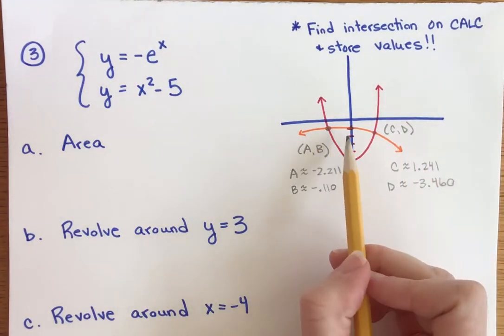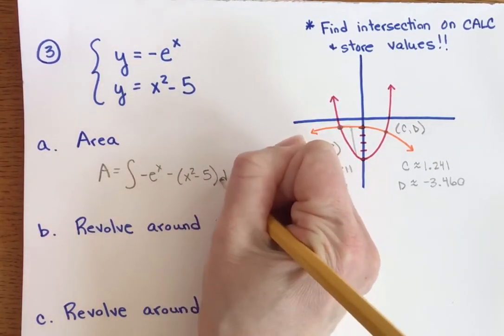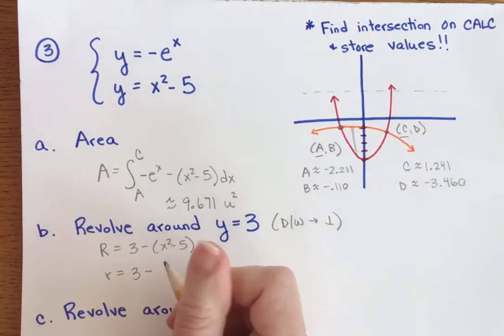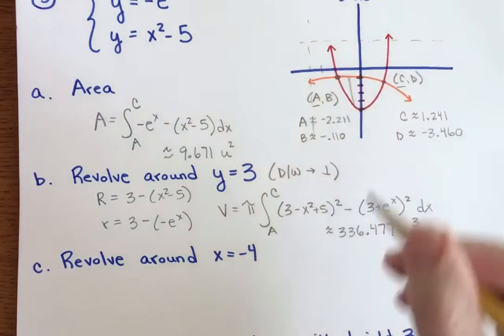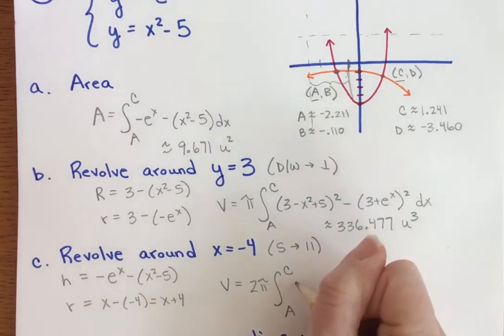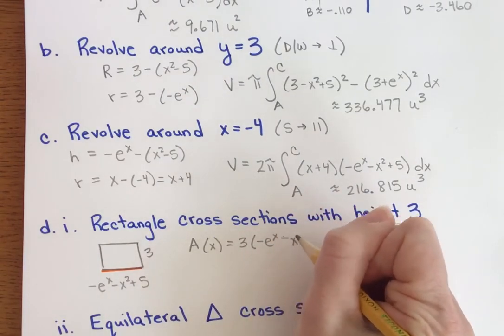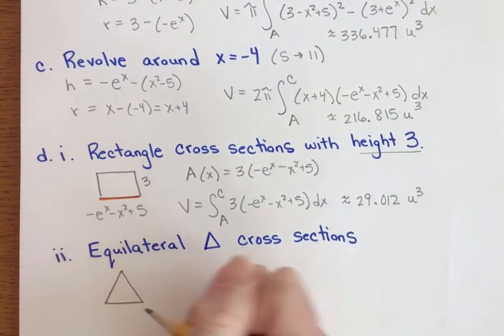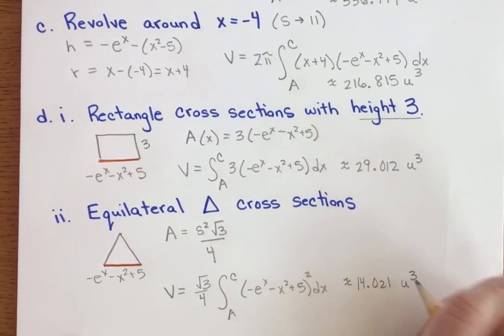AP Calc AB - Ch 7 Review Q3